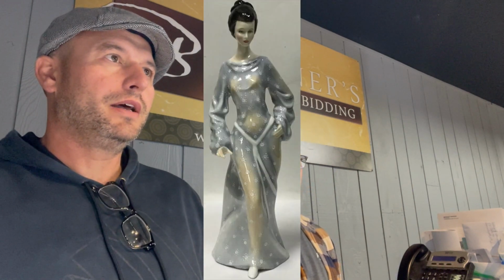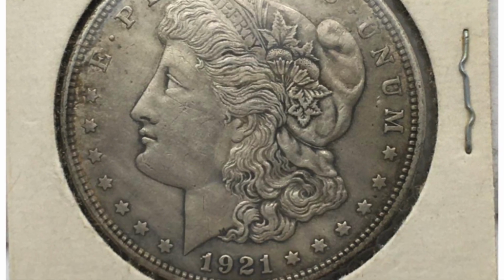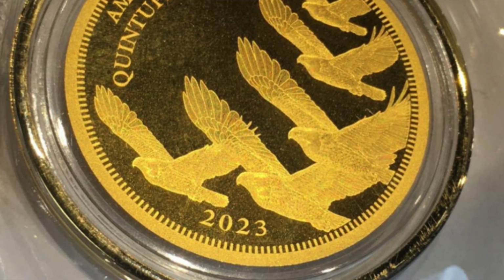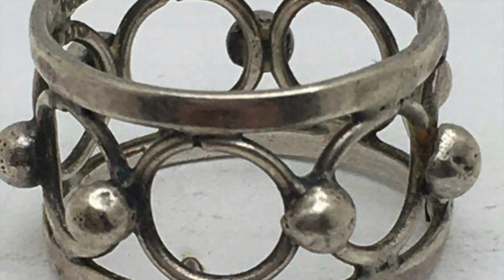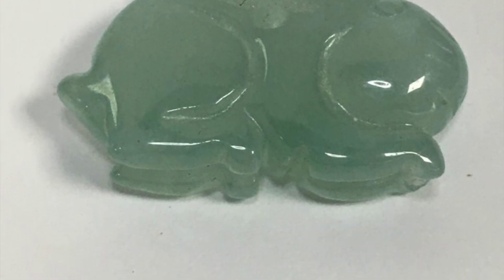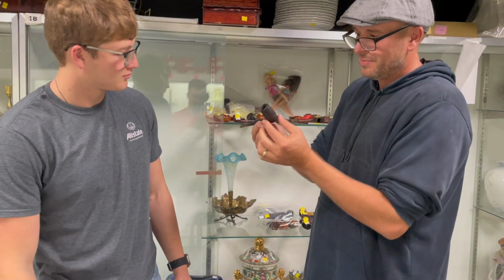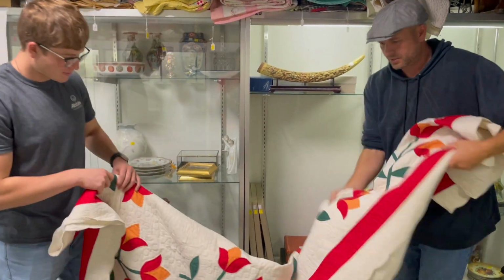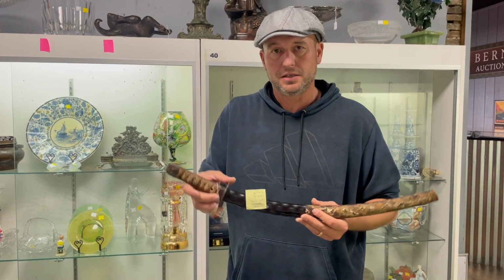Berner's Auction Highlights and Antique Talk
Jacob and Lucas conduct a 1000 lot antique auction. Today is Lucas' second day on the job in the family business. Watch and learn in depth conversation about the antiques industry and auction highlights from today's sale including a pipe collection, quilts, jewelry, and a 17th century samurai sword.

Visit our other Youtube channel @HeartofOhioAntiques